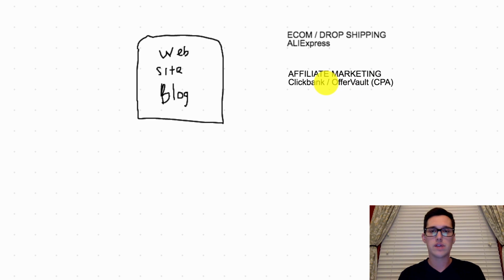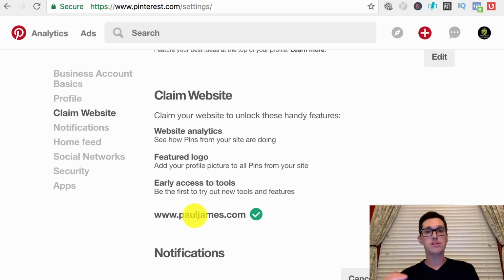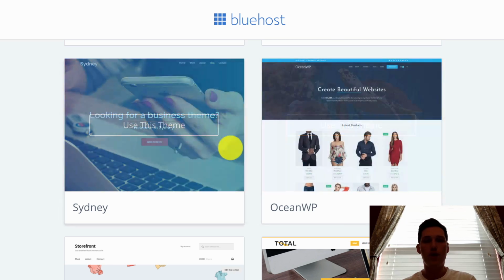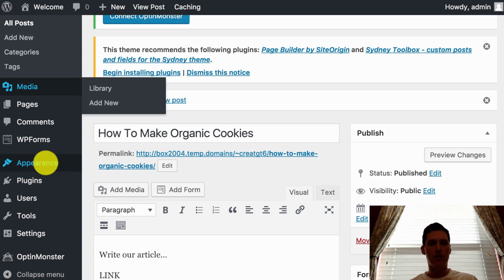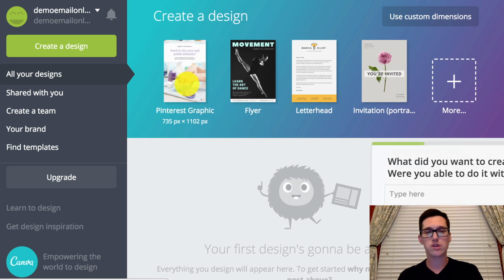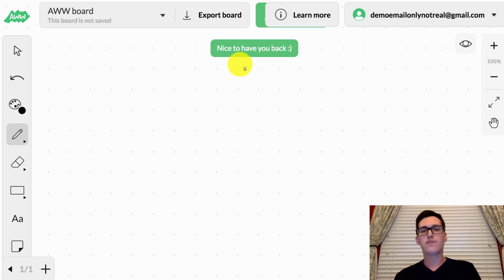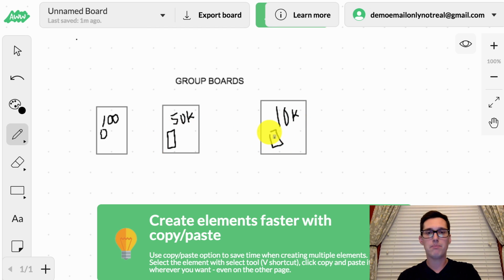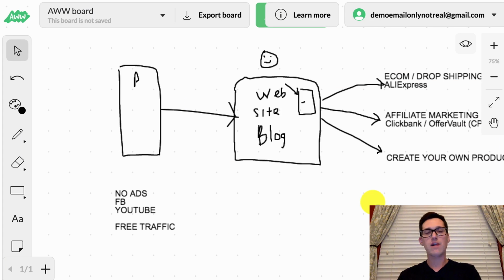How To Make Money As A Pinterest Mom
How To Make Money As A Pinterest Mom | Okay… So I noticed there’s a lot of Mom’s on Pinterest. So I wanted to shoot this video because there’s actually a way to monetize your passion! If you’ve ever tried being a Pinterest Mom for a week… You should try making MONEY with Pinterest too. AND to be honest… You don’t have to be a Mom either, because Pinterest is a good way to get free traffic for just about ANYONE. Which is why I MYSELF use it to get traffic to my blog/website. So if you want to know how to make money on Pinterest, this is the video for you!

F O L L O W  M E  O N  T H E S E  P L A T F O R M S  T O O:

A B O U T  P A U L:

Paul James (IAMPAULJAMES) is an internet entrepreneur and #1 best-selling author from Wisconsin with a passion for helping and mentoring others.

L E G A L:

You can assume that I will receive compensation for anything I recommend. Any earnings or income representations are aspirational statements only of your earning potential. There is no guarantee that you’ll receive the same results or any results at all for that matter. Your results will depend entirely on your work ethic, experience, etc… (I can’t physically force you to do the work) As always there is risk with any business. I am not a financial advisor and nothing in this video should be considered legal advice. You should do your own due diligence and research.